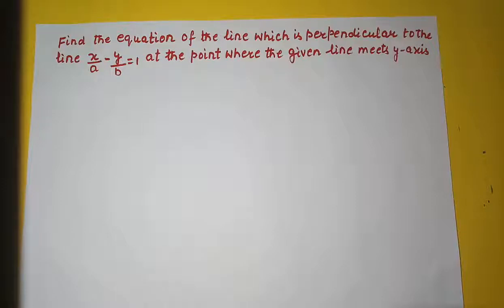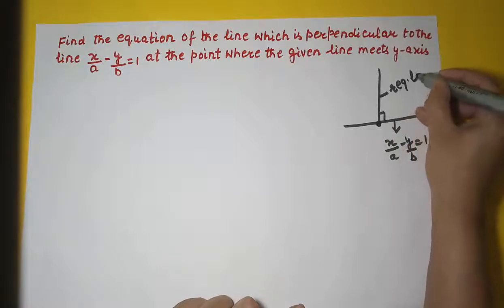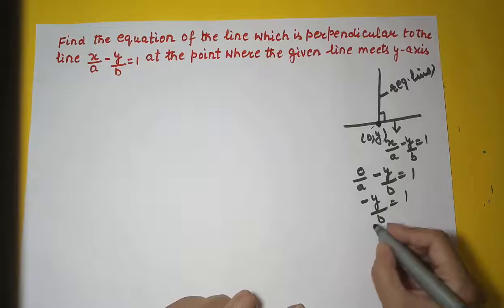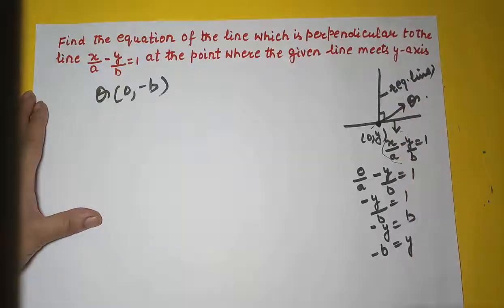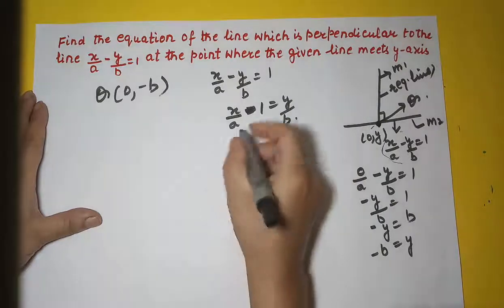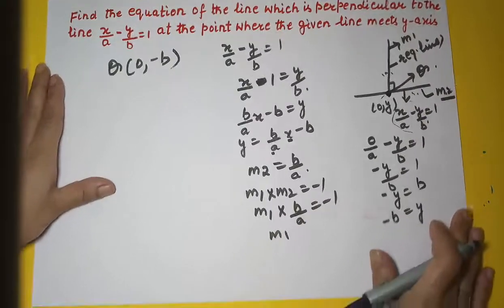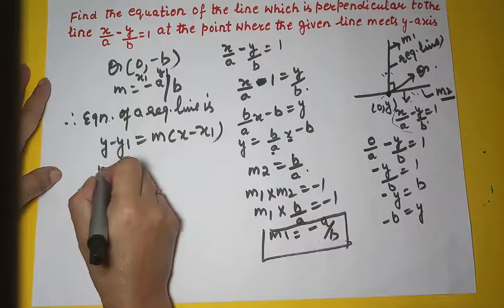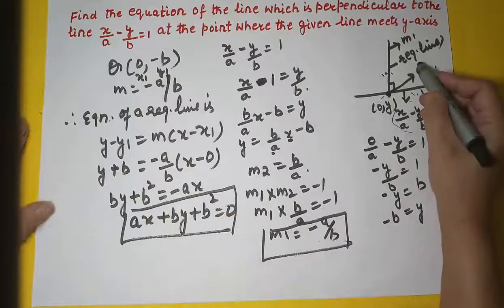Conditions of parallelism and perpendicularity 15